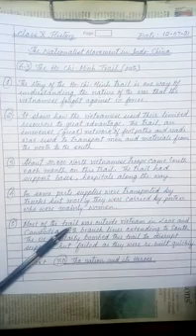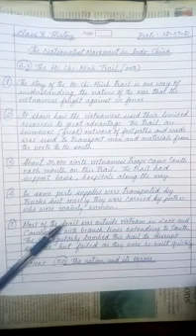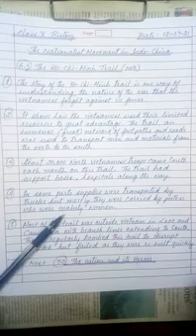eclass_History for class 10 students of Greenland Public School, Shivdhara